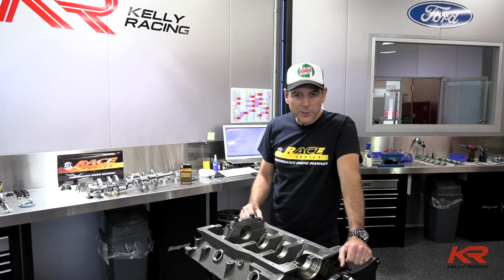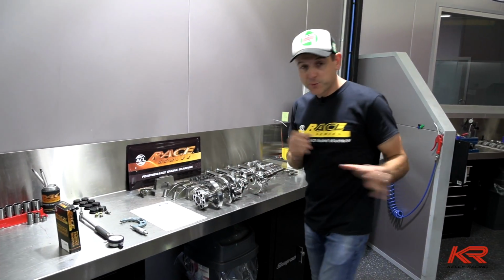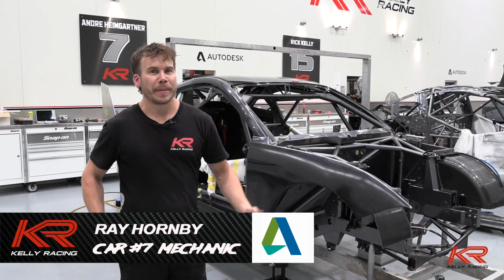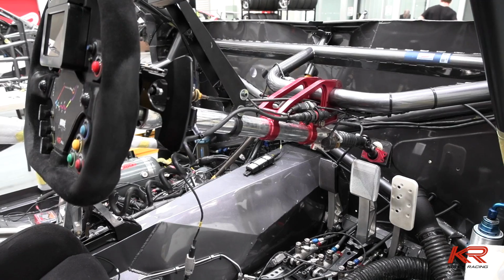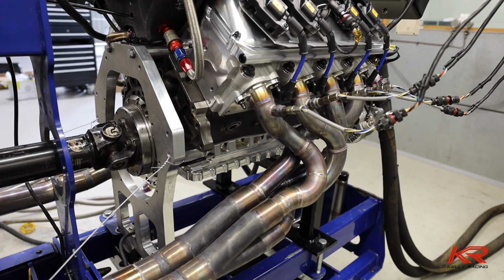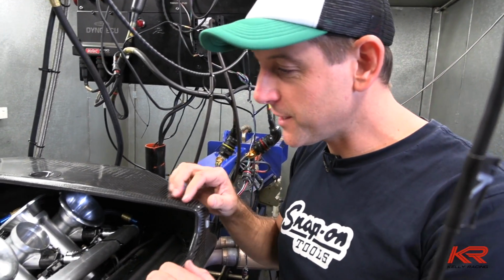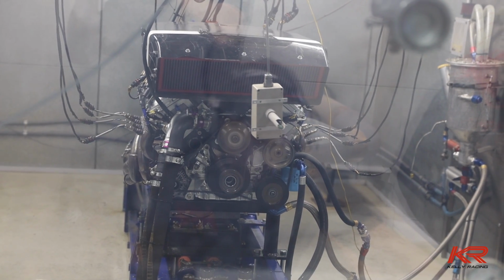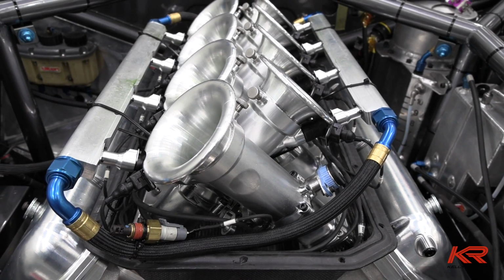The Road to Mustang part six - Inside Kelly Racing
In this episode of The Road to Mustang our Kelly Racing-spec Ford V8 Supercar engine comes to life and is slotted into the #7 Mustang for the first time!

STAY UP TO DATE, FOLLOW THE TEAM!